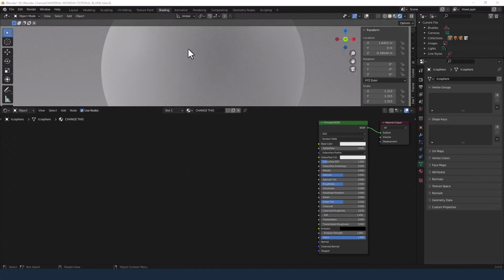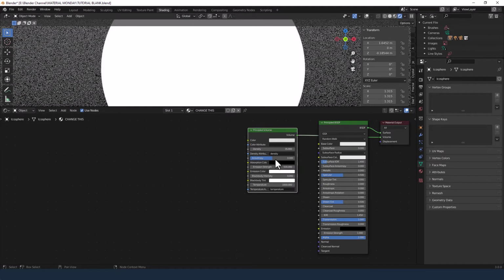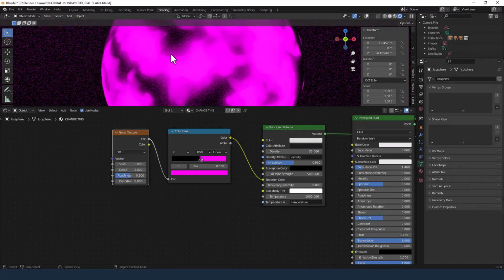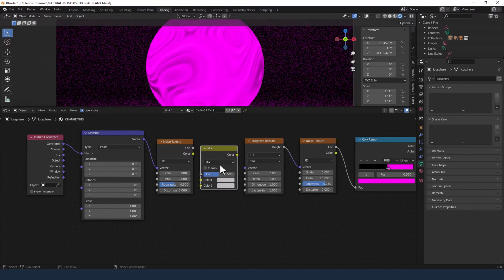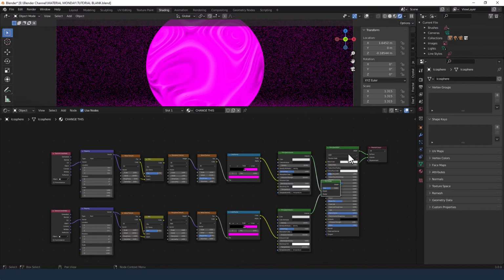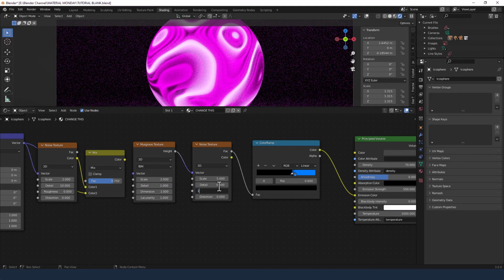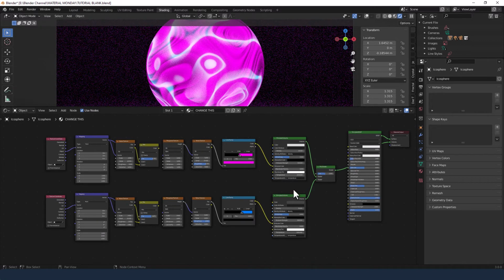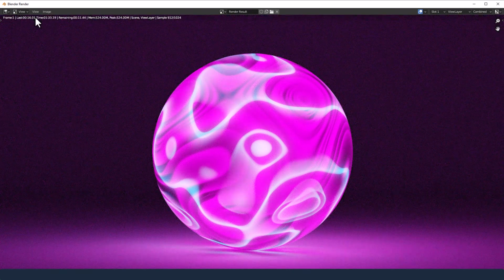CREATE A PROCEDURAL PLASMA BALL MATERIAL FOR BLENDER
Learn how to make a plasma ball procedural material in Blender.